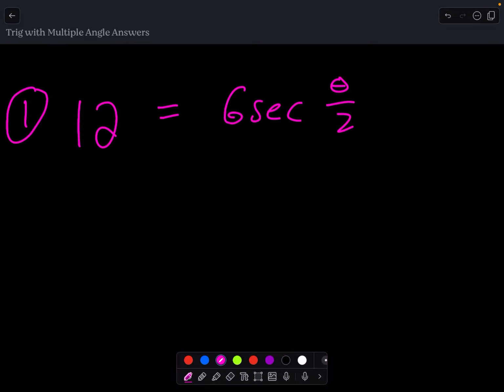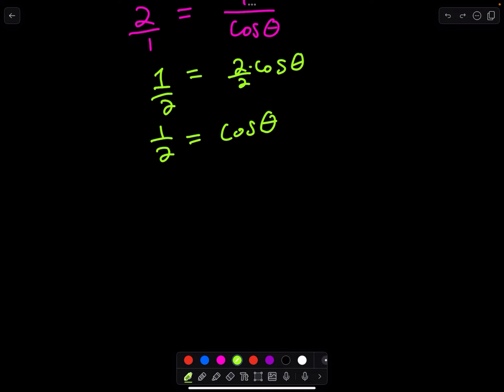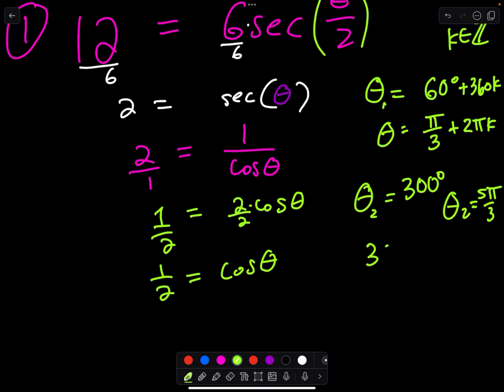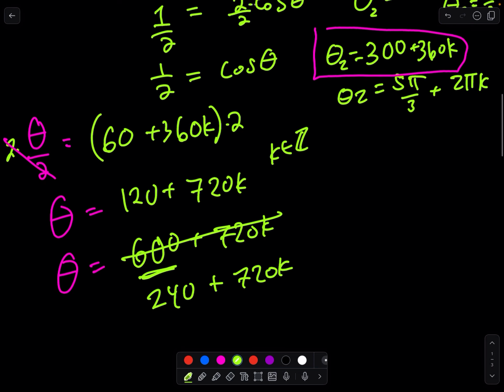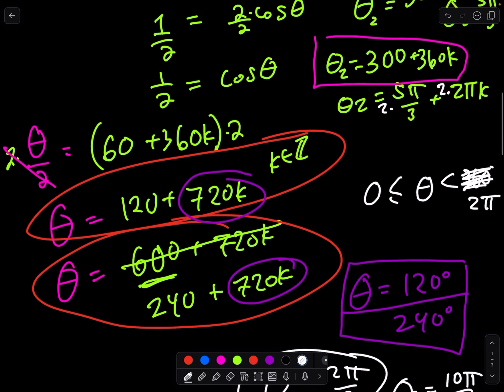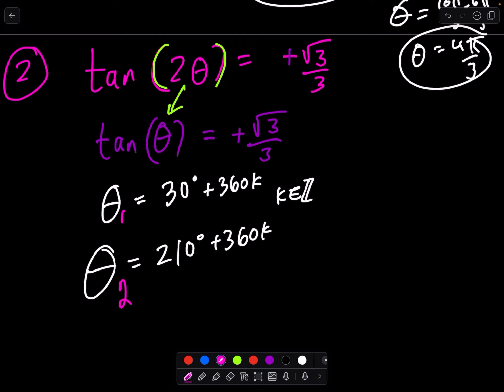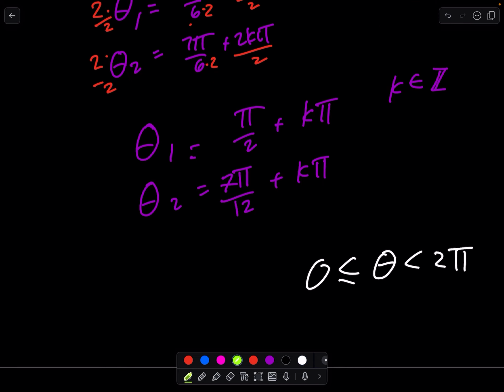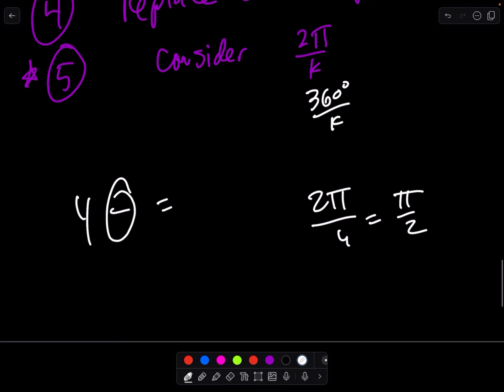Trigonometry with Multiple Angles in Degrees AND Radians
I show how to solve two trigonometry equations with multiple answers in degrees and radians.